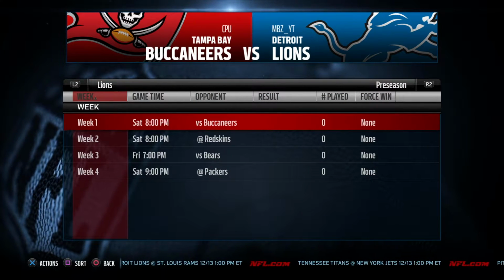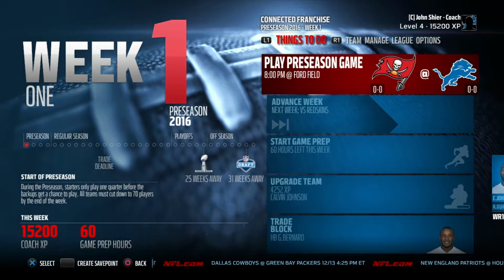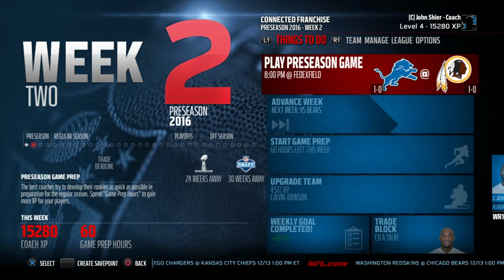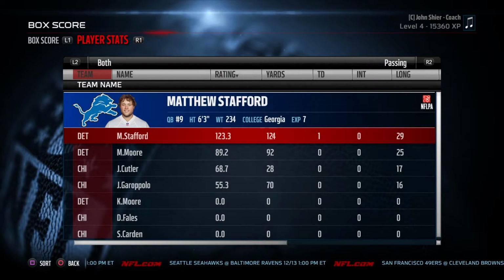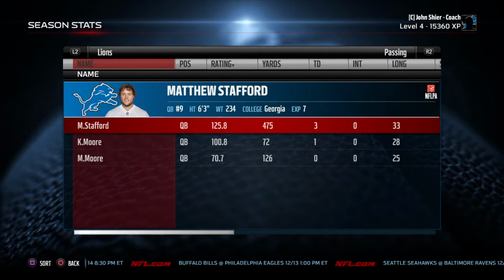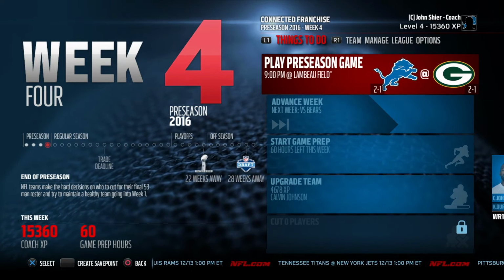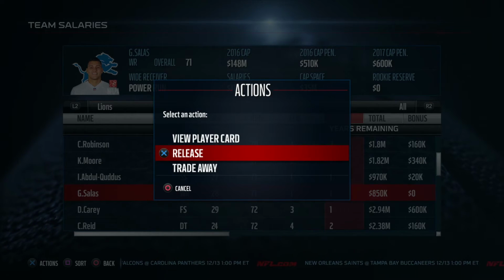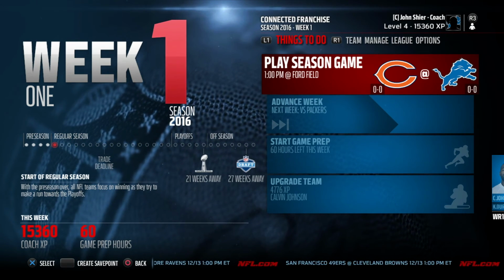Madden 16 Detroit Lions Sim Franchise Year 2 Preseason | EP8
Year 2 of the Detroit Lions Sim Franchise is here!!!

LiveStream - Twitch.tv/MaddenBallerz